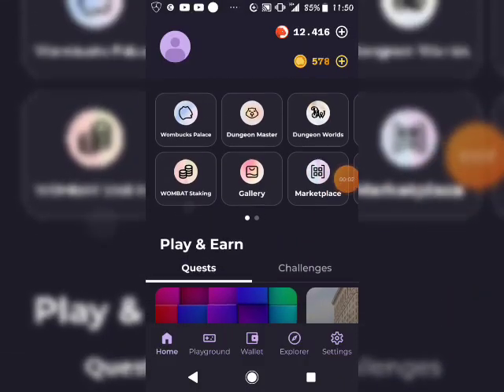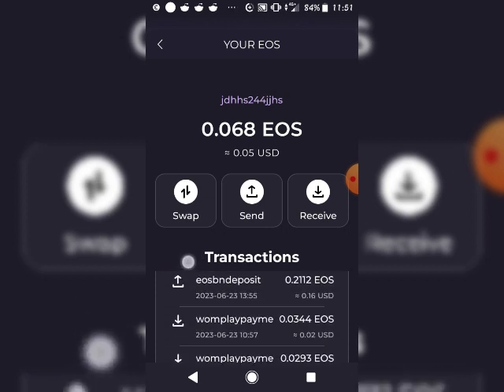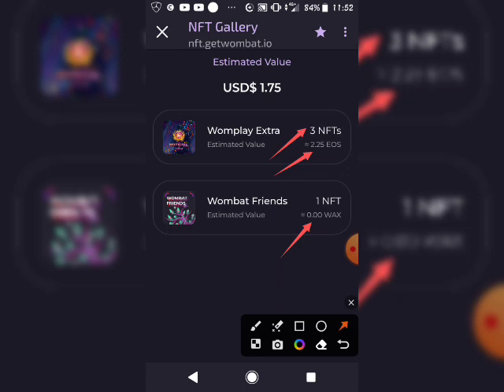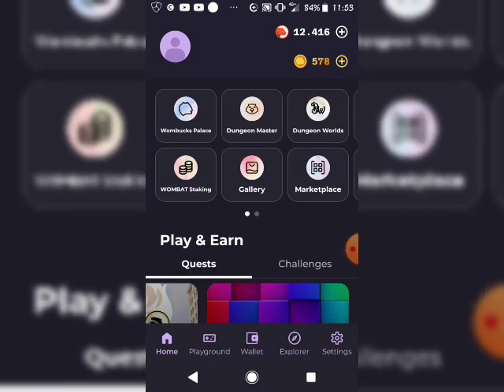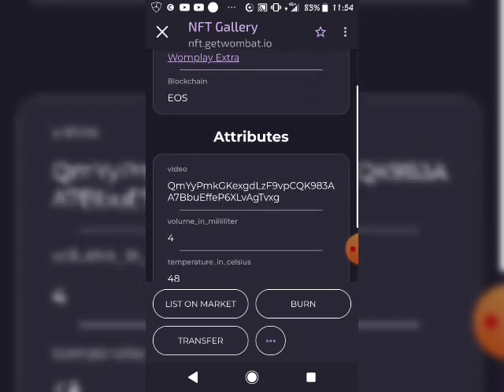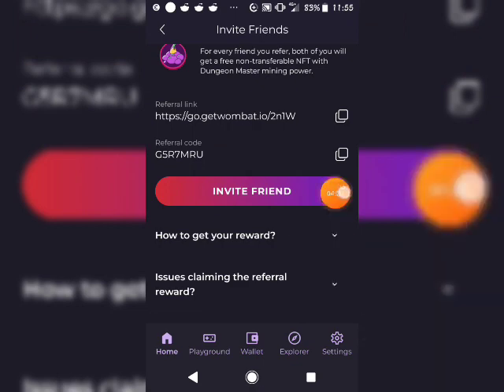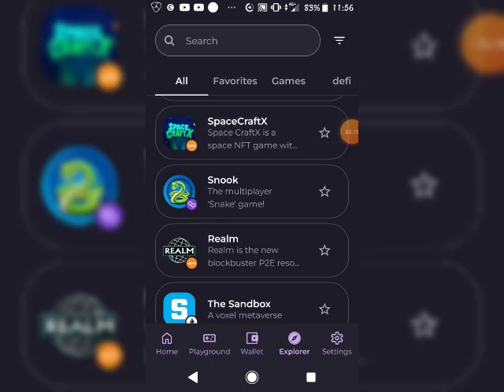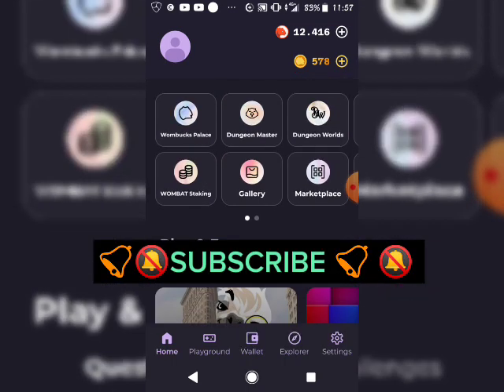Best Secret Way to Get Free Crypto & Nfts | Wombat Free $2 NFT daily.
Claim free NFT of $2 Value each on Wombat App by
👉 Playing games
👉 Referral friends
👉 Daily Sign in
👉 Complete Daily task
👉 Competing in Events
👉Get Rewarded in Crypto

Hey! Wombat is an awesome NFT gaming platform. Have you tried it?

1. Install the app via this link and finish the registration.
2. Complete the “claim referral rewards” quest in app

Code:
CMYNSYE